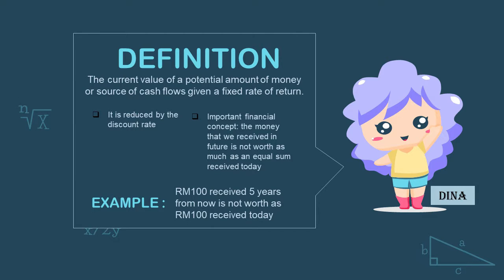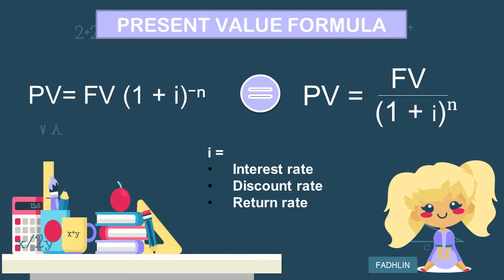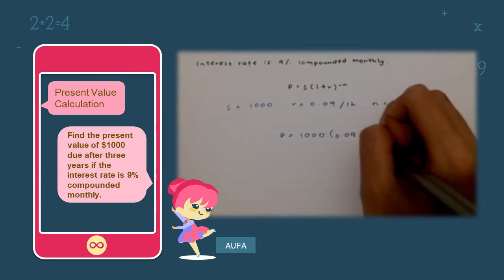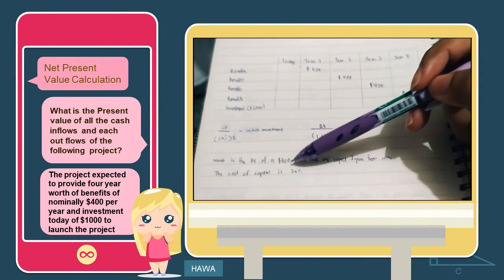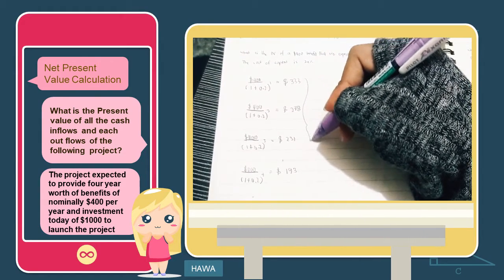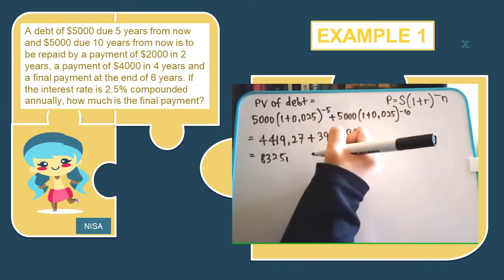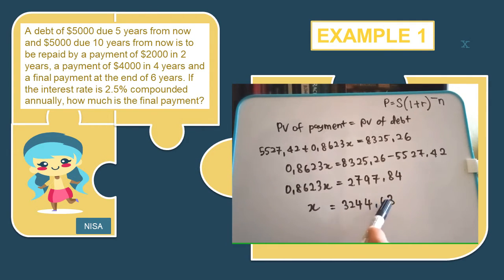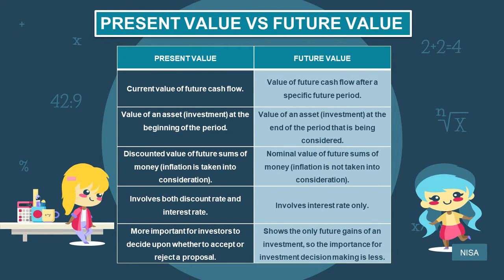PRESENT VALUE (KMD G2)